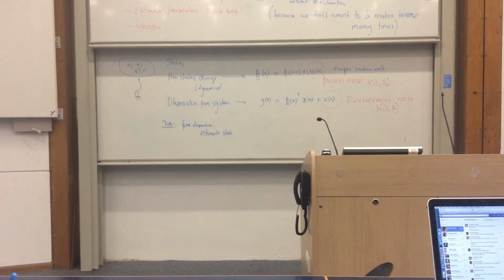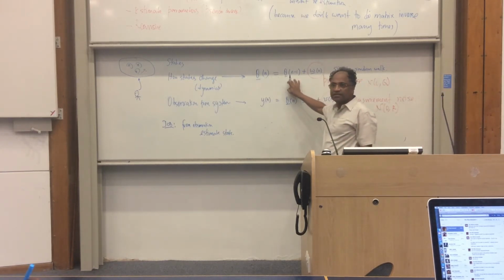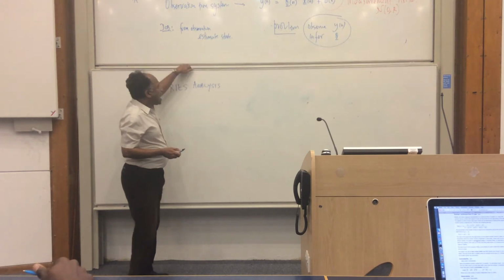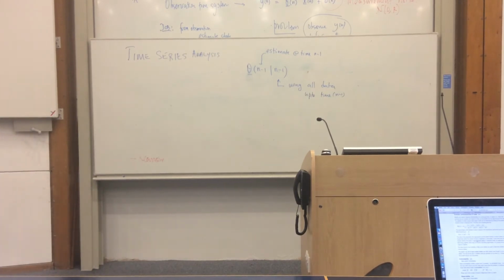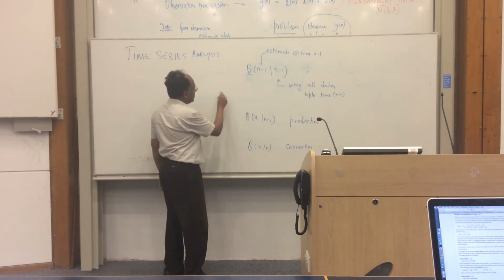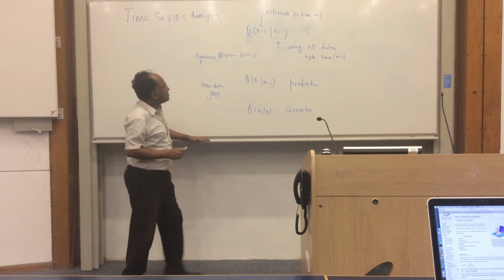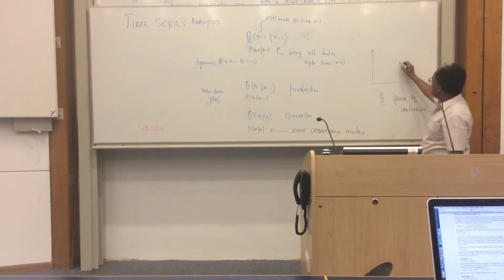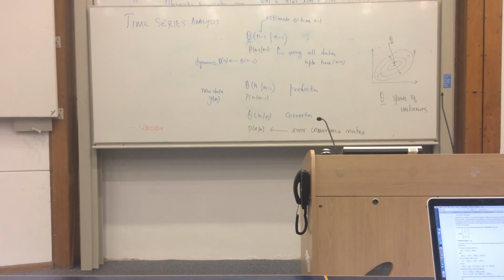Computational Finance - Time Series 1-2